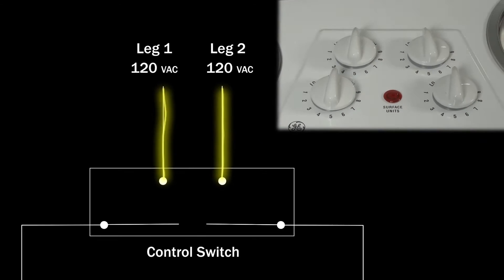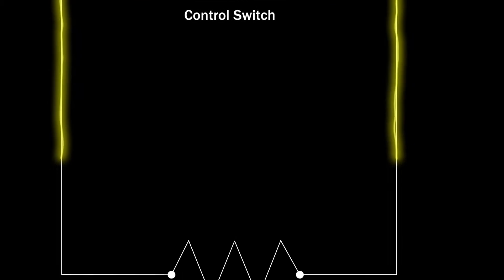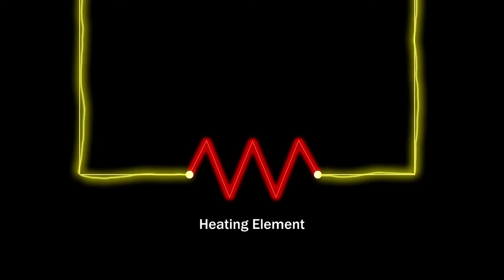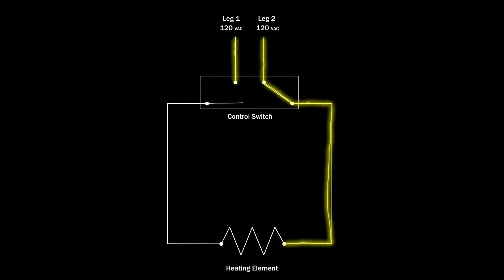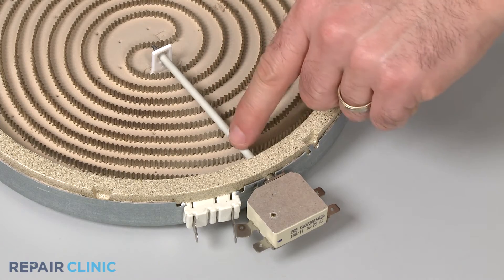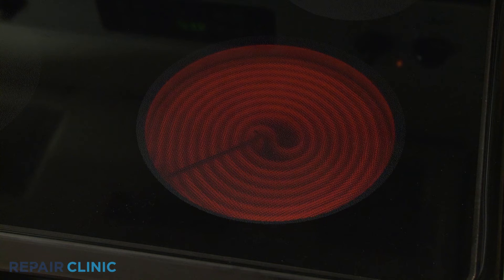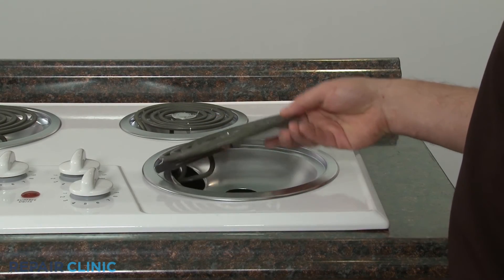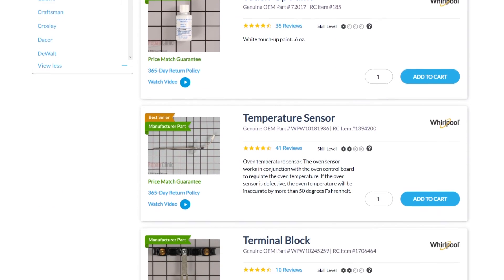How It Works: Electric Stovetop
This video provides information on how an electric stovetop works and offers troubleshooting tips to assist you in diagnosing and repair.

Here is a list of the most commonly replaced parts associated with each stovetop symptom:

Stovetop surface element won’t work: surface element, element switch or receptacle wires
Stovetop burner spark problem: spark module, spark ignition switch, spark electrode
Stovetop burners spark all the time: spark ignition switch, spark module

All of the information provided in this stovetop troubleshooting video is applicable to the following brands:  Frigidaire, GE, Jenn Air, Kenmore, KitchenAid, Magic Chef, Maytag, Thermador, Whirlpool